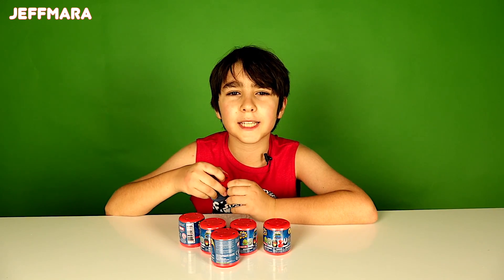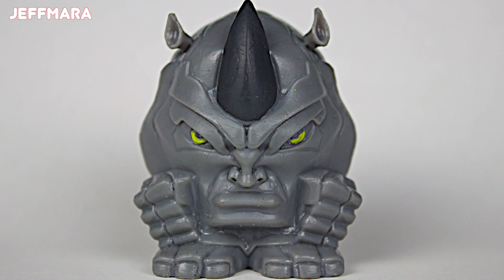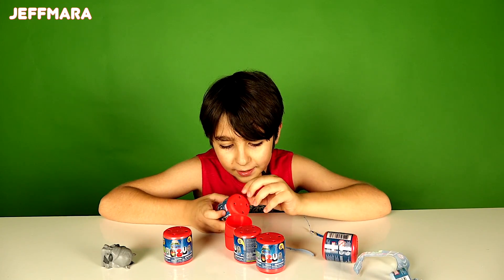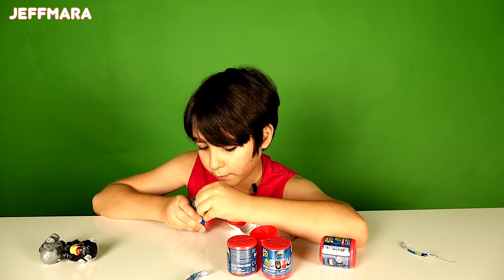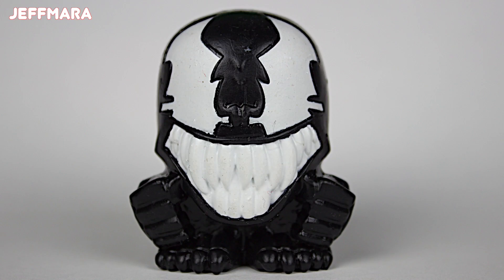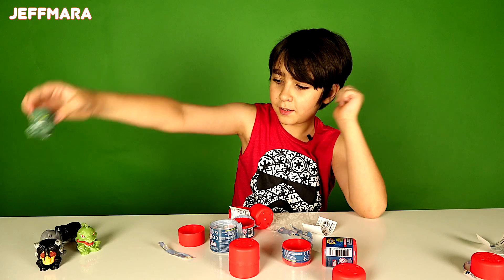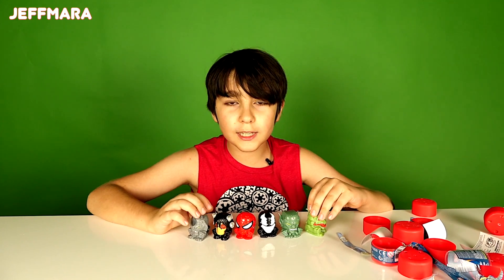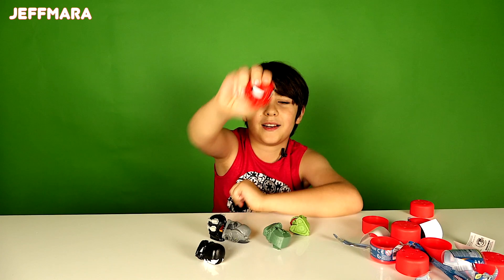Opening Series 2 Ultimate Spider-Man vs Sinister 6 Mash'ems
In this video William-Haik opens some new series 2 marvel ultimate spiderman vs sinister 6 miash'ems.

Send Fan Mail To:
JeffMara
18866 Stone Oak Pkwy. #103-52